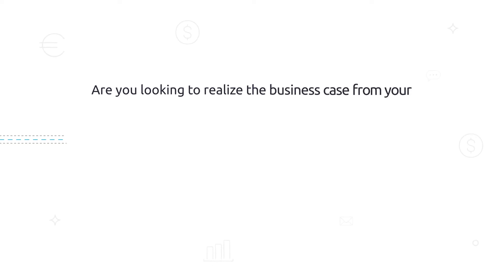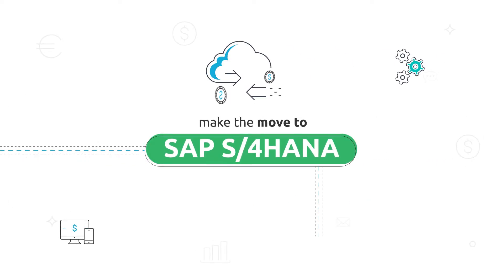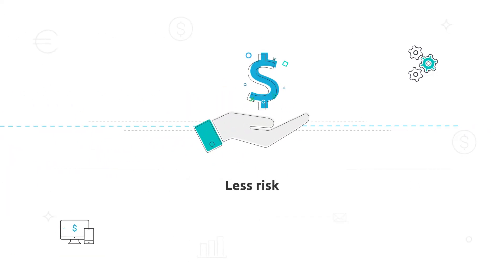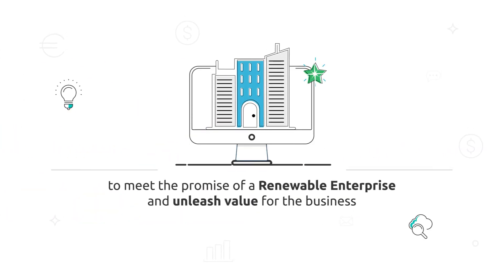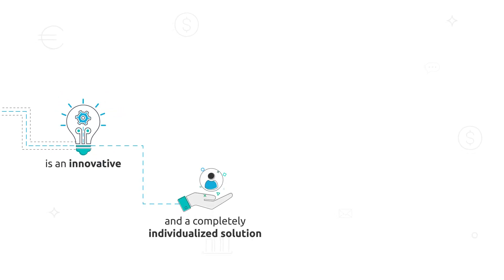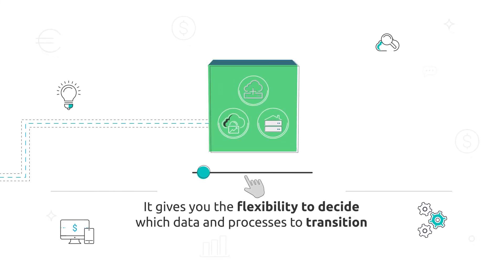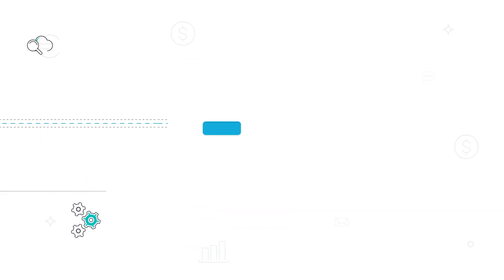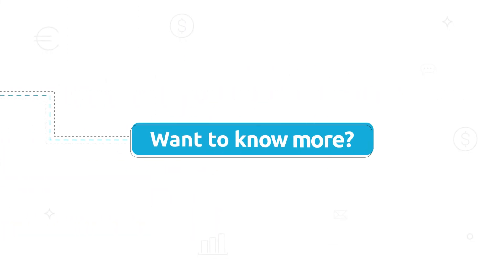Selective Data Transition (SDT) with cbs Enterprise Transformer®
Selective Data Transition (SDT) with cbs Enterprise Transformer®. Achieve Business Transformation and handle complex data transformation in M&A&D and in Moving to SAP S/4HANA® – smoothly, securely, and enterprise-wide